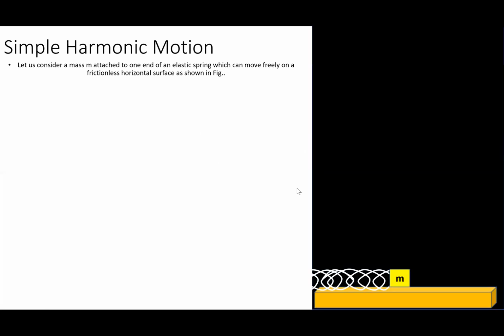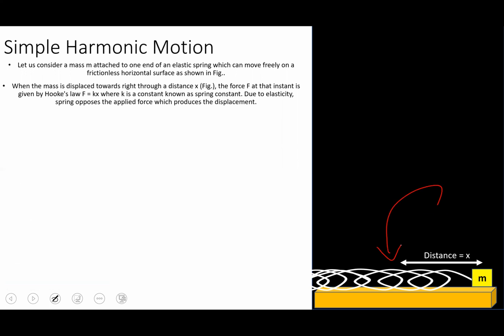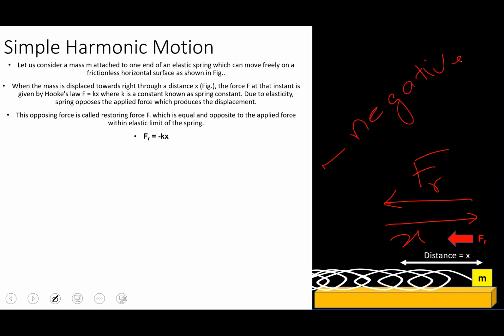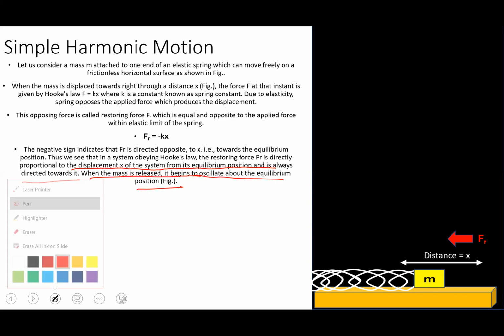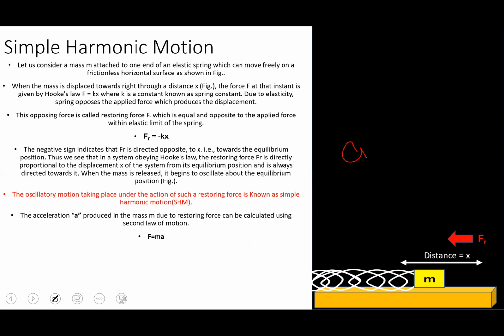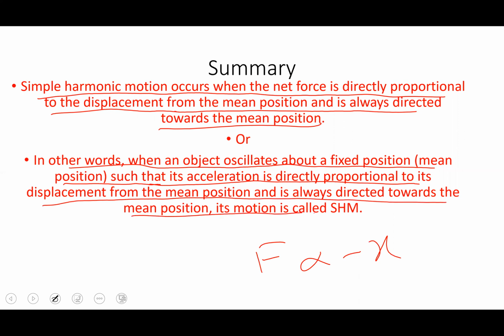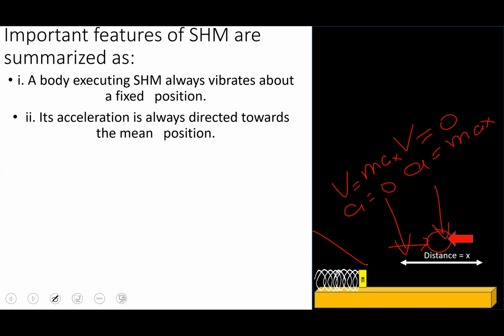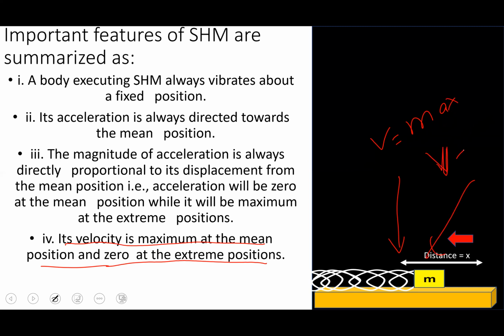(SHM)Simple Harmonic Motion (Animated)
students will be able to understand what is simple harmonic motion